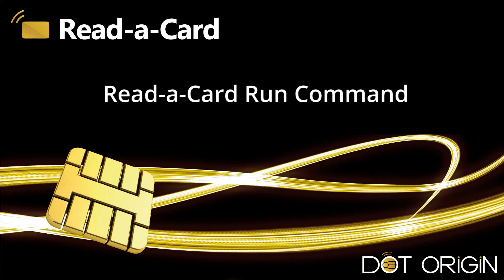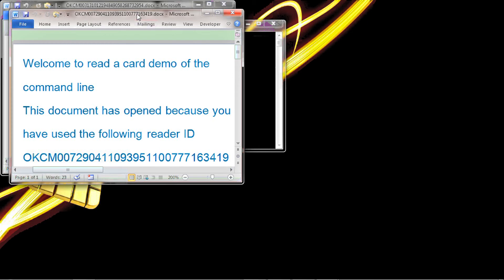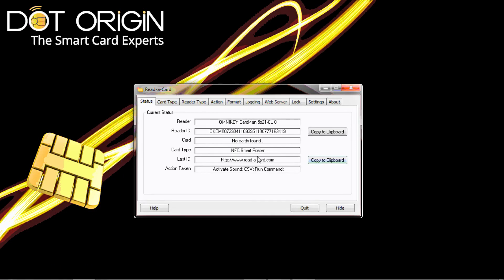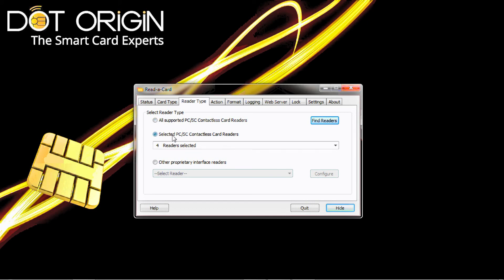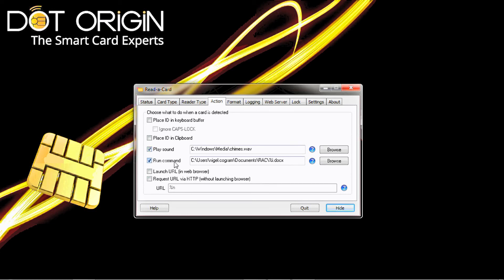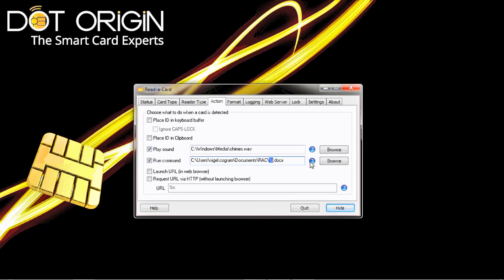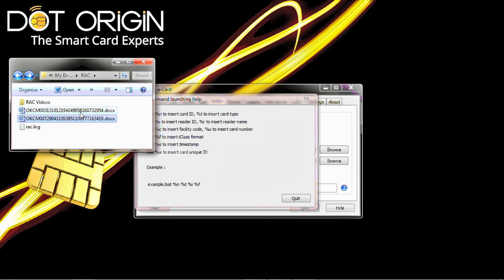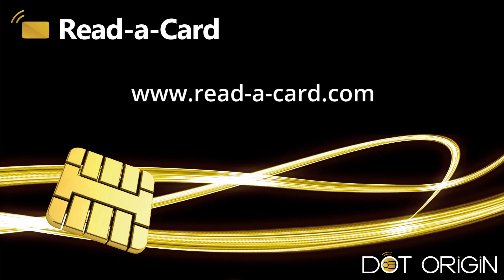Read-a-Card: How To Use The Run Command | Using Word Documents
In this video we will demonstrate 'the Run Command' function of Read-a-Card software, We will be automatically launching 'Microsoft Word' documents.

Read-a-Card software utility easily automates the transfer of data from contactless RFID cards, proximity tokens and tags into a whole range of applications, without the need to develop specialized interfaces to your existing software and systems.

With a card reader connected to a PC, Read-a-Card automatically identifies the type of card presented to the reader, extracts the desired data and sends it as simulated key-strokes to the chosen target application (in a customizable format). This ‘universal keyboard wedge’ functionality makes it easy to use existing access control cards for many additional applications, such as: user registration, manufacturing process control, cashless vending, asset tracking, loyalty card schemes, bar-code scanner replacement and follow-me printing.